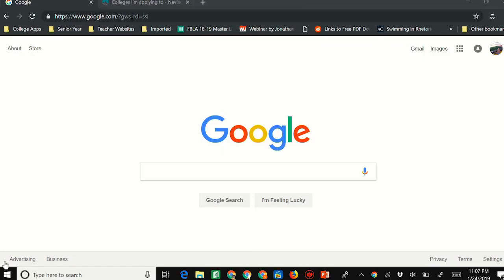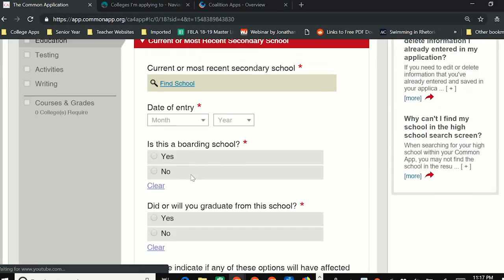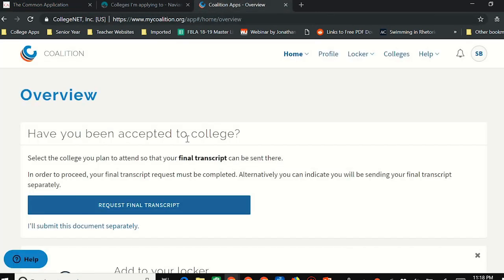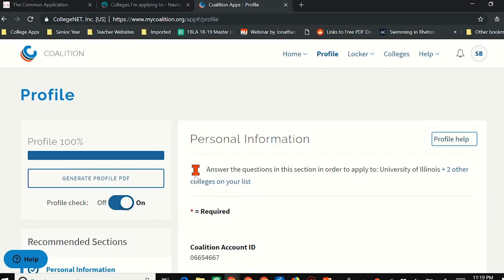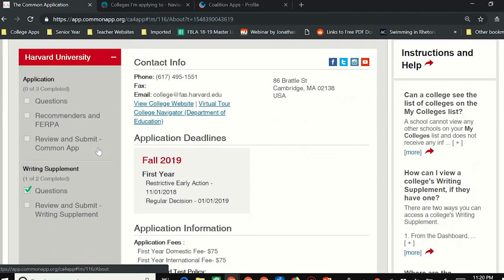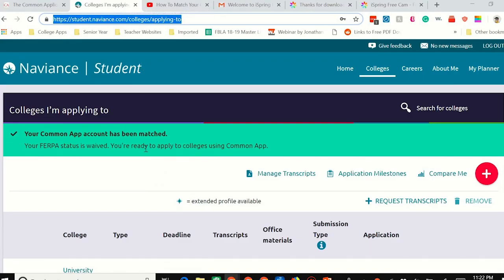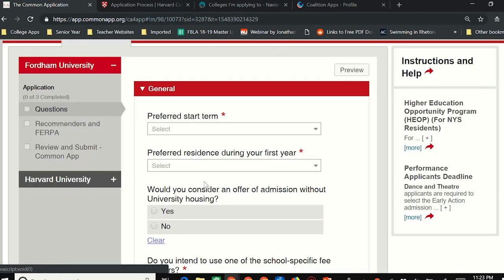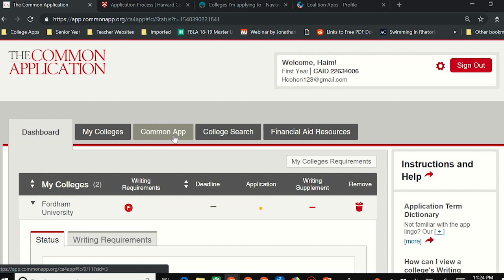Comp Sci Midterm